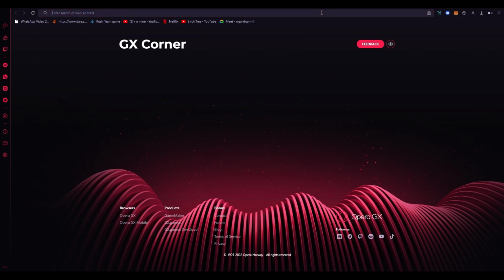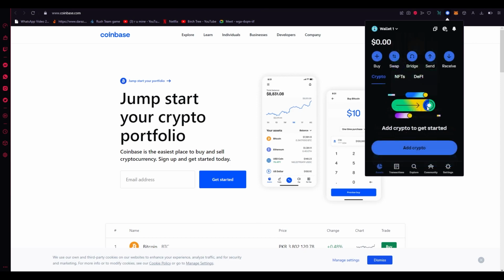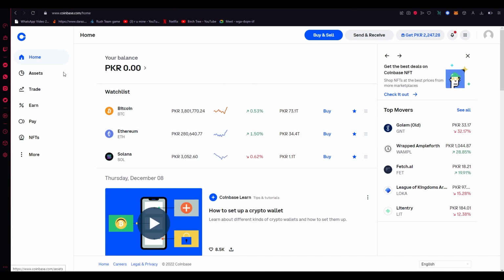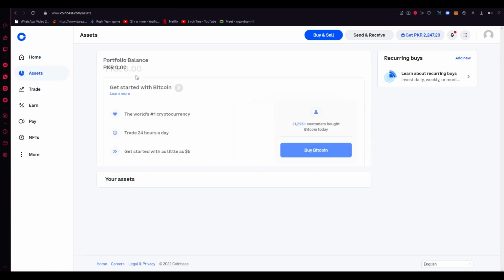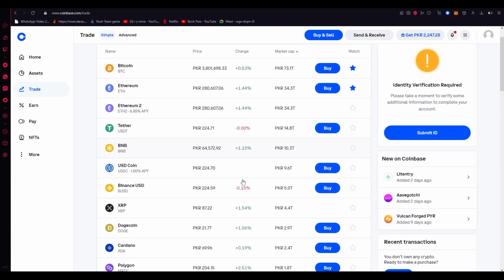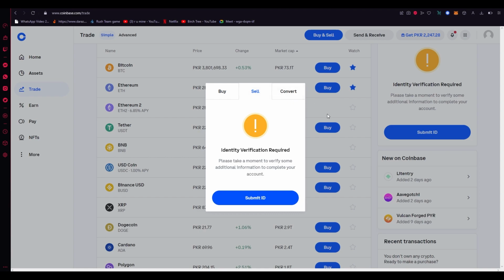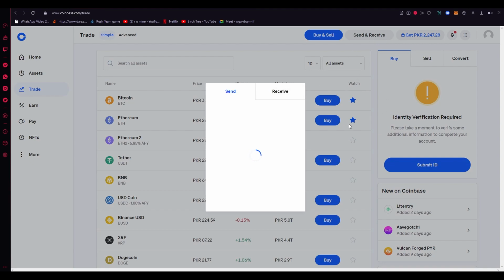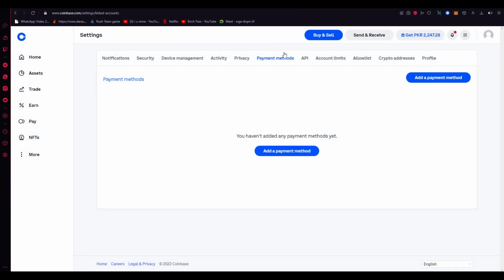How To Withdraw Money From Coinbase To Your Bank Account (Step-By-Step)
How To Withdraw Money From Coinbase Wallet To Your Bank Account (Step-By-Step)

If you're a cryptocurrency investor or trader, you'll need to know how to withdraw your funds from your Coinbase wallet to your bank account. In this tutorial, you'll learn how to withdraw money from Coinbase wallet to your bank account step-by-step, including how to link your bank account, transfer your funds, and confirm your transaction. With these tips and tricks, you'll be able to manage your crypto investments with ease and confidence. Start investing in cryptocurrencies today!